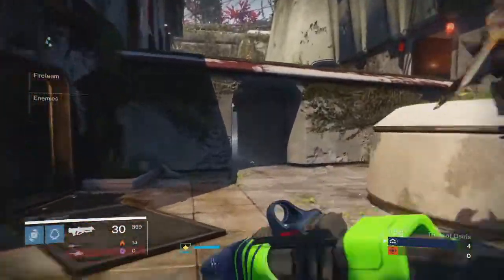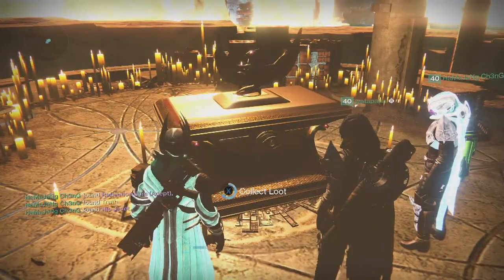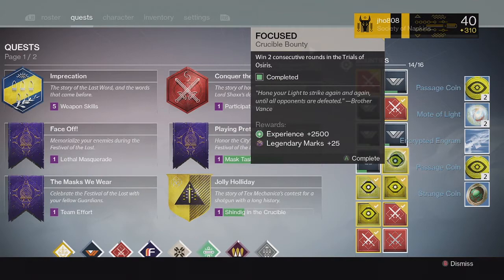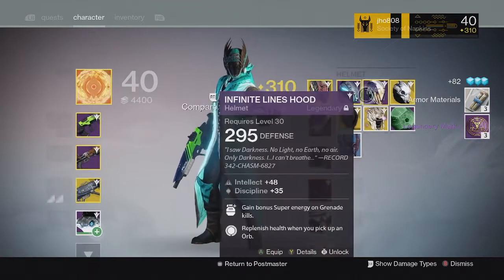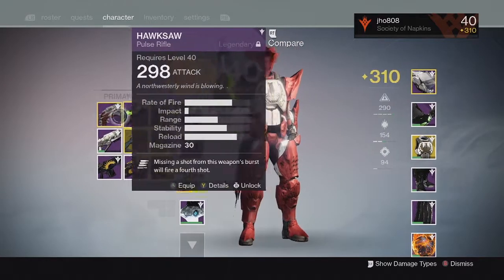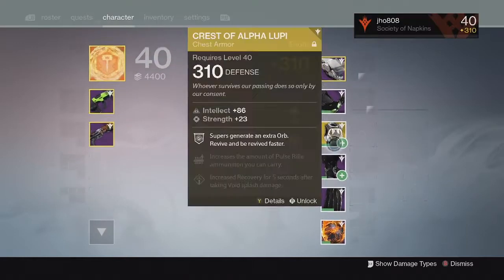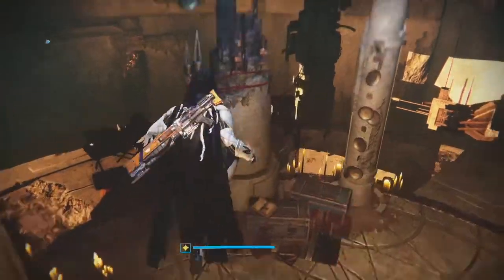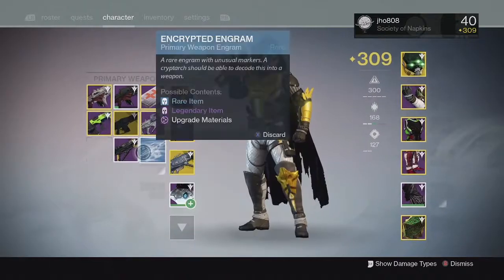Destiny Taken King - Trials of Osiris Flawless Lighthouse Loot x3 - Adept Weapons & 310-320 Exotics!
Here are my loot rewards from the first Trials of Osiris for Year 2 on Bannerfall. Got some pretty good 310+ Primaries and Exotics from this.